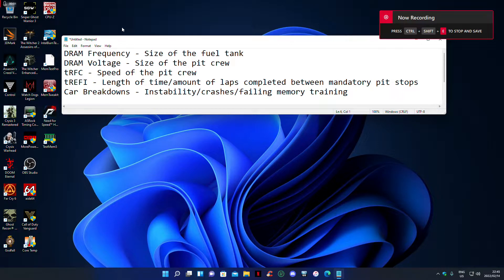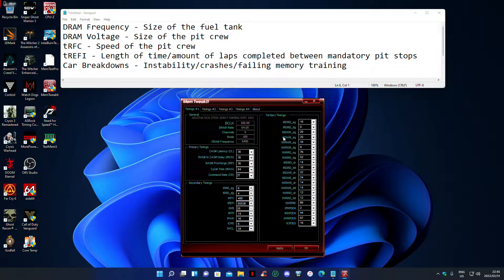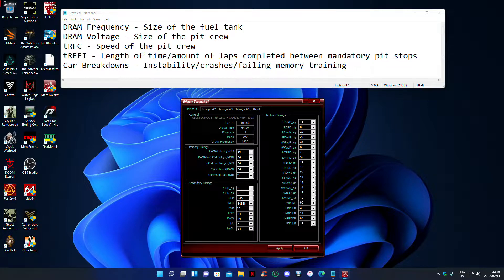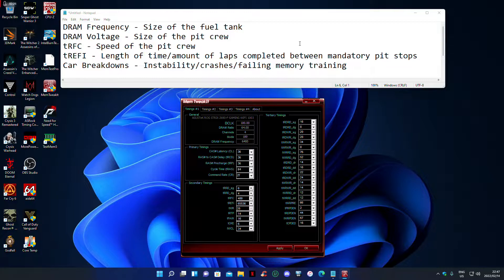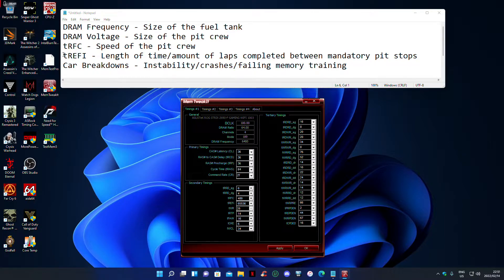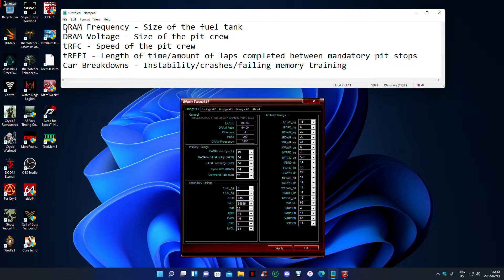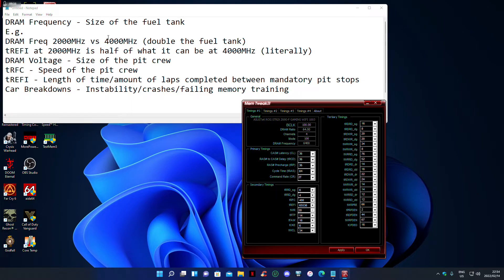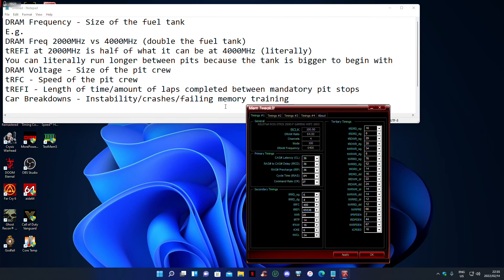tRFC and tREFI explained the fun way, i.e. RAM sticks are basically the same as F1 cars (kinda)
Hopefully that was less boring than my usual content, and you guys also got a glimpse of the type of random shit that pops into my head on a daily basis lmao.